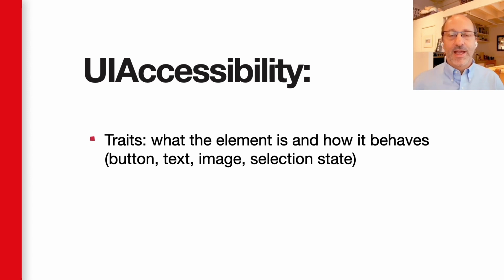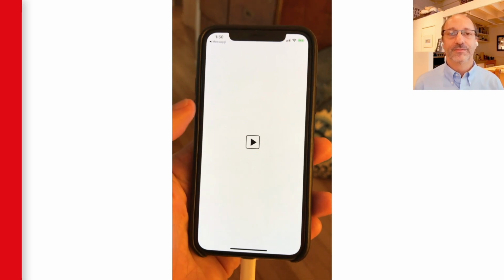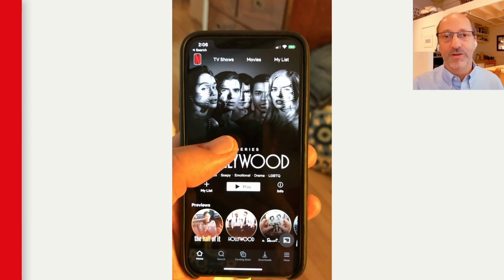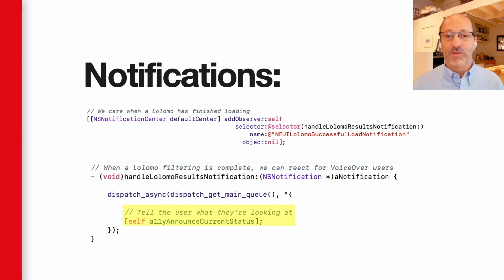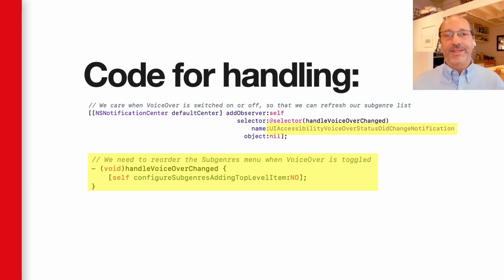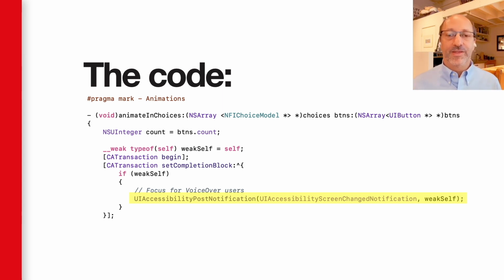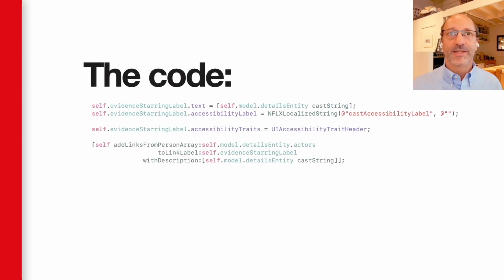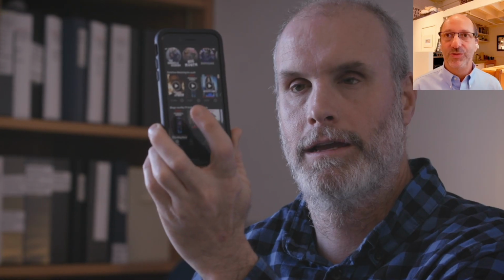Accessibility for iOS: doing well by doing good - John Fox - App Builders 2020